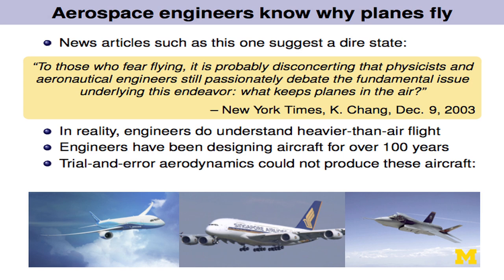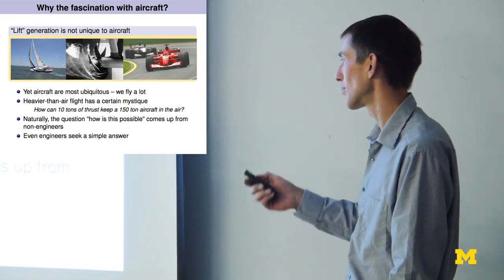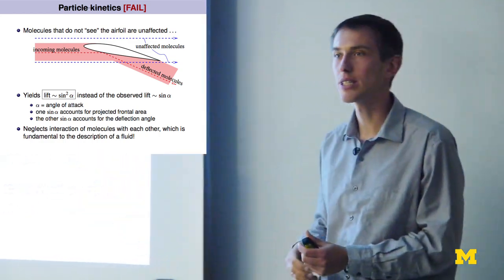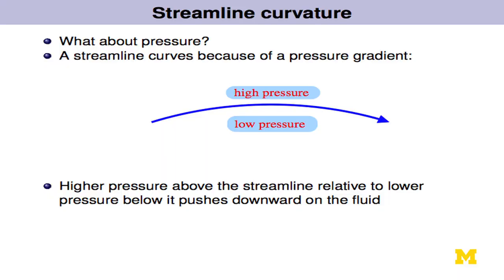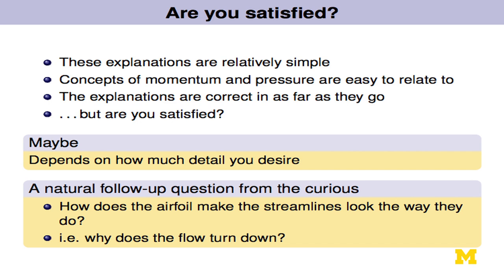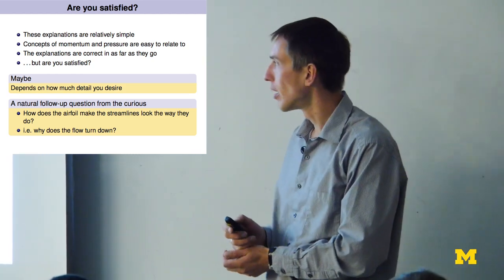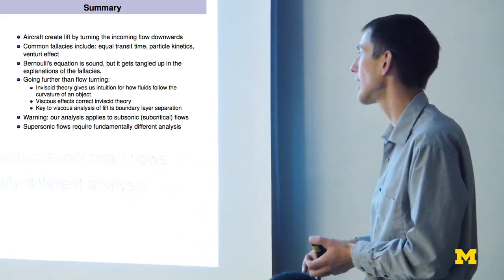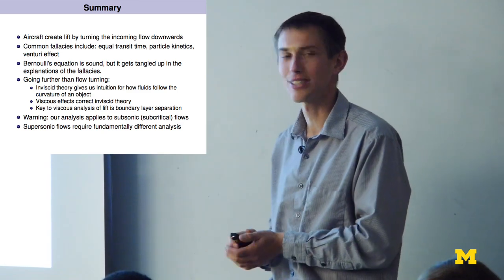Krzysztof Fidkowski | How Planes Fly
AEROSPACE PROFESSOR SEMINAR SERIES

How does an aircraft wing generate lift?  This talk covers common misconceptions, including equal transit-time theory and the Venturi effect, and presents some explanations that appeal to physical intuition, including flow turning and streamline curvature.

Krzysztof Fidkowski is an associate professor in the Aerospace Engineering Department at the University of Michigan.  His research interests include development of robust solution techniques for computational fluid dynamics, error estimation, computational geometry management, parallel computation, large-scale model reduction, and design under uncertainty.  His teaching interests are in undergraduate aerodynamics and numerical methods, and in graduate computational fluid dynamics.